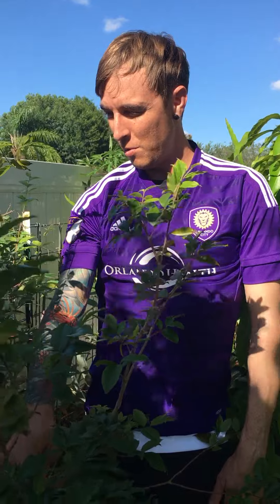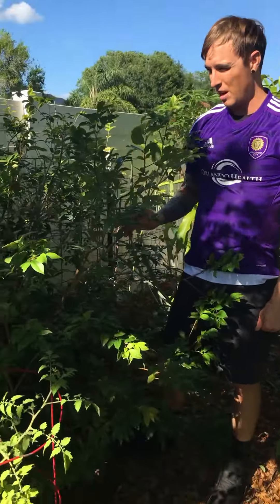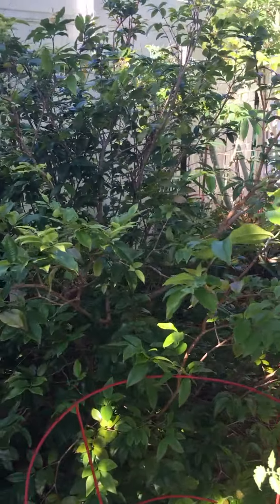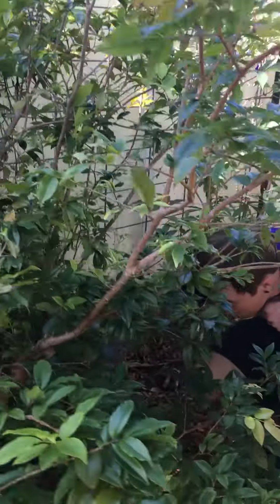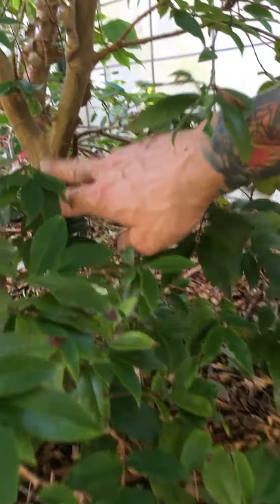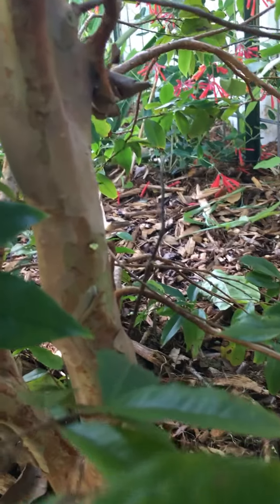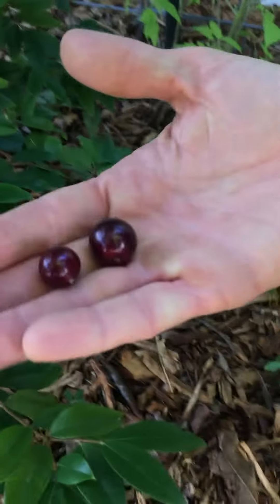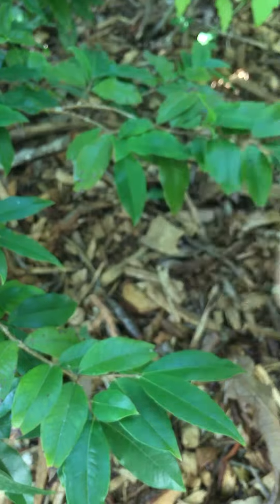Intro to Jaboticaba Brazilian Tree Grape in Central Florida Homegrown Food Forest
Here is a short video showing the jaboticaba tree and some ripe fruit. Grown in Central Florida at @homegrownfoodforest